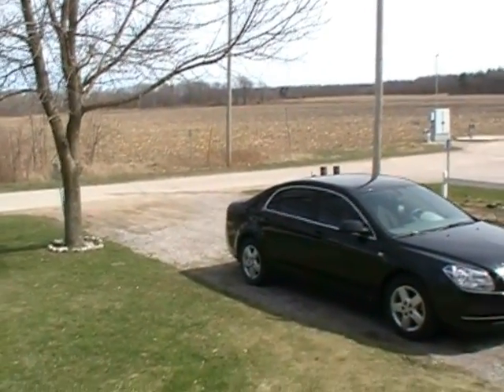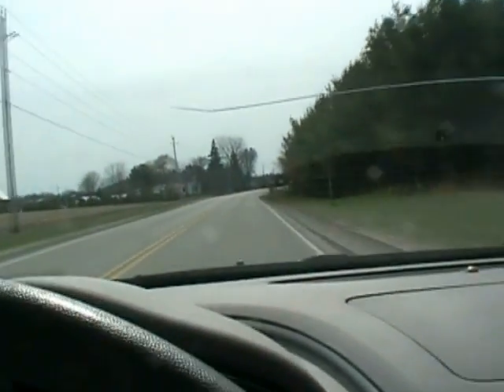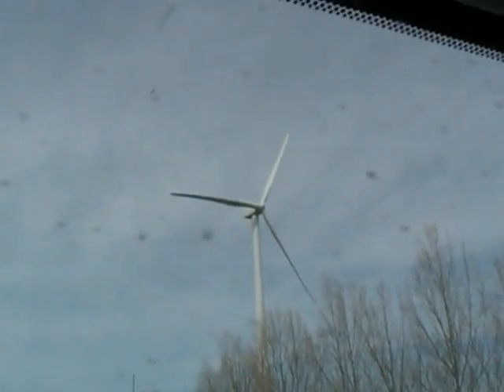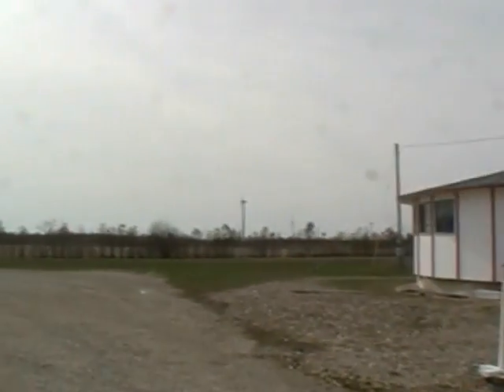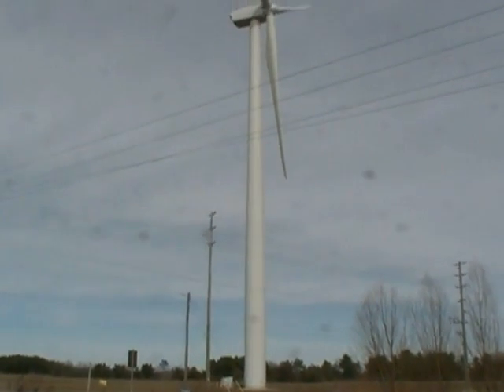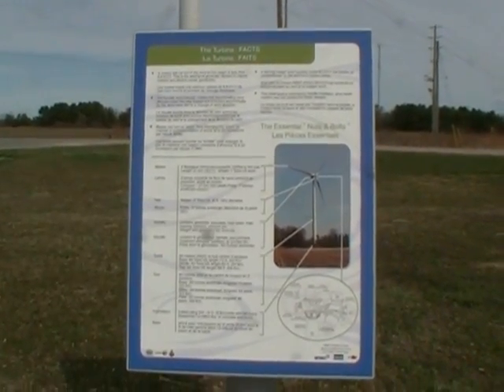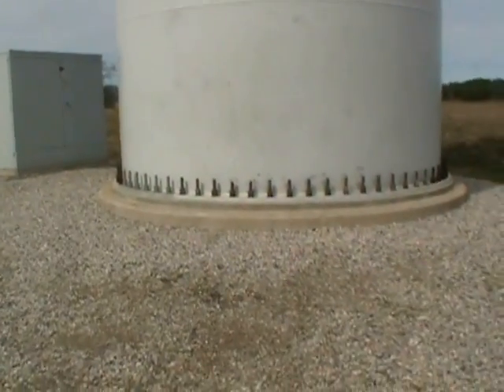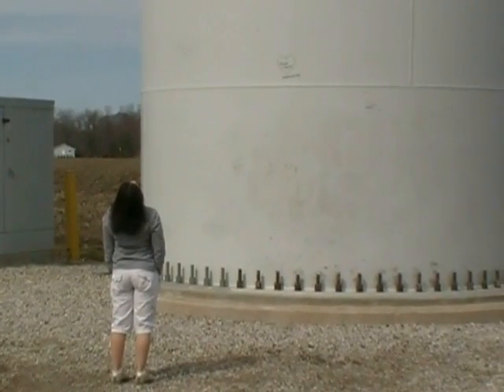Wind Turbines - Close Up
Huge energy producing wind turbines! A closer view near Pt. Burwell Ontario.
Songs: Porch Blues & Night Break